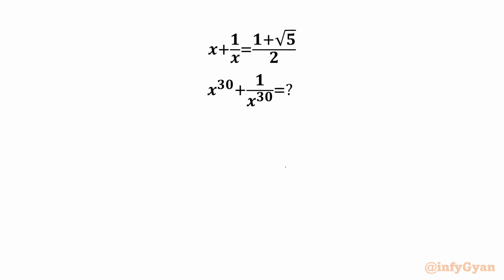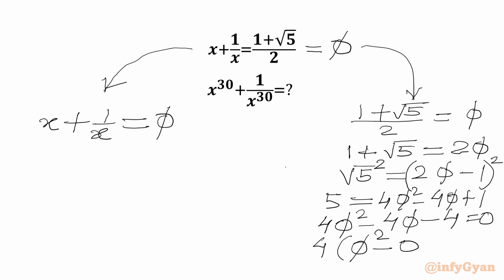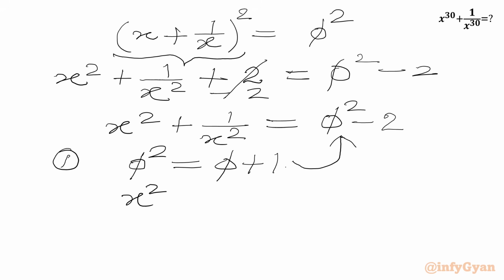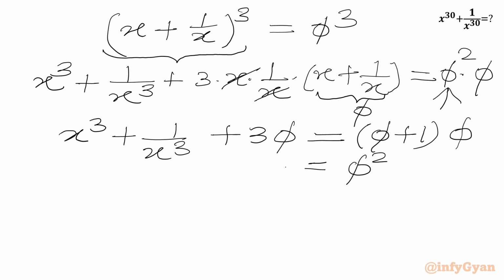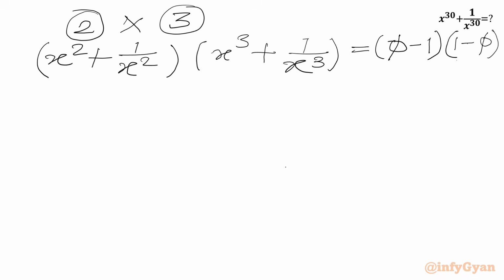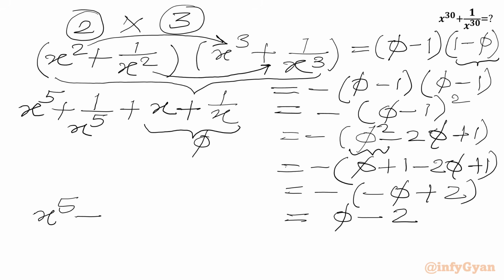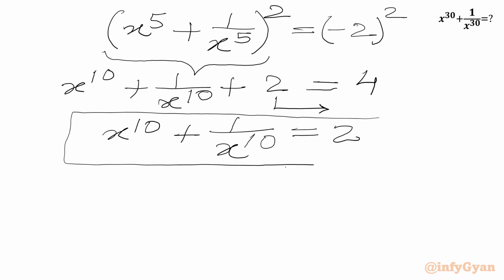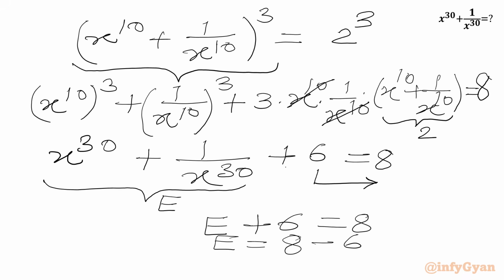An Amazing Golden Algebra Problem | Can You Solve This Puzzle?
In this video, we solve an amazing algebra challenge, perfect for those preparing for competitive math tournaments. This problem will enhance the understanding of complex expressions and skills of problem-solving. Watch as we break down the solution step-by-step, providing two methods and insights along the way.

If you're a Math Olympiad aspirant or simply enjoy tackling complex math problems, this video is for you. Let's solve the golden ratio algebra puzzle together!